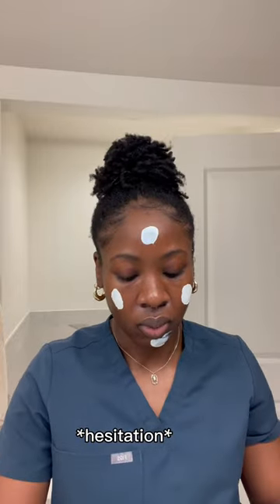Watch Me Try La Roche Posay's Anthelios Mineral SPF Moisturizer With Hyaluronic Acid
First Impression Of @LaRochePosayUSA  Anthelios Mineral SPF Moisturizer With Hyaluronic Acid SPF 30.

This is a mineral sunscreen with the added benefits of hyaluronic acid as well as it being a moisturizer.

Verdict? LP is one of my fav brands but this sunscreen is gonna be a no 🥴

Price Point: $37.99

LA ROCHE-POSAY | Anthelios HA Mineral Daily Moisturizing Cream SPF 30